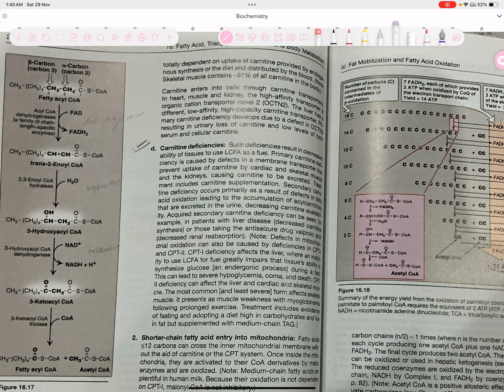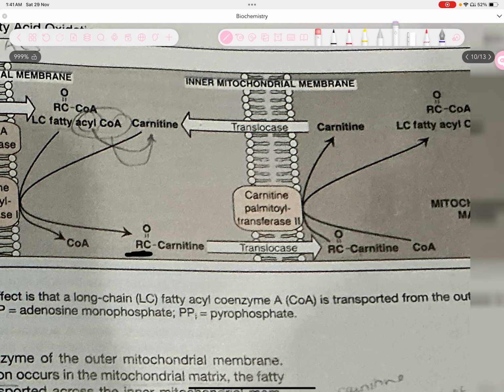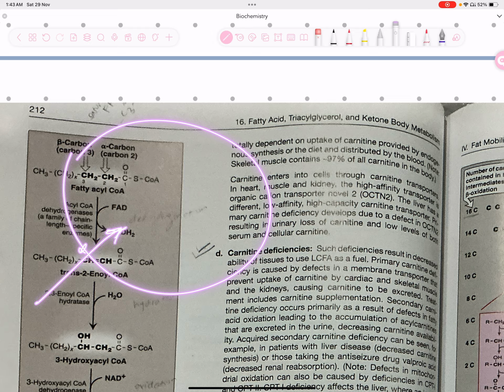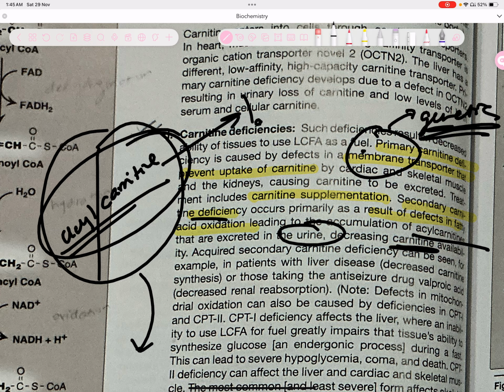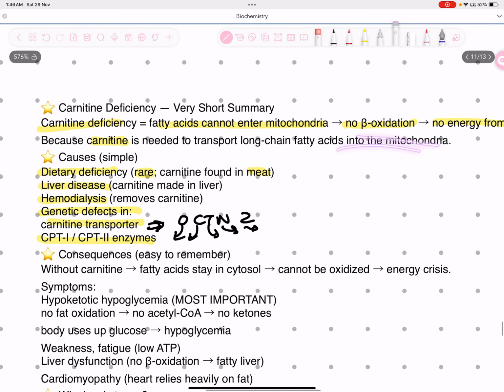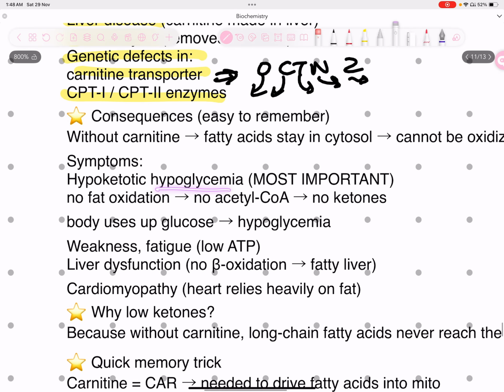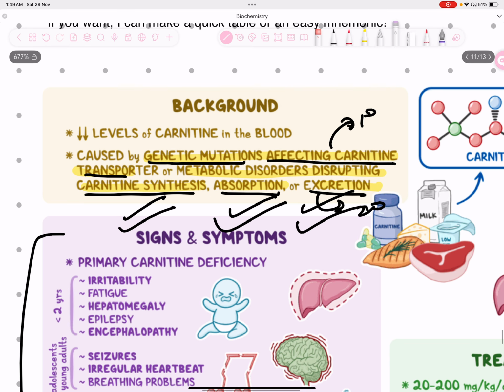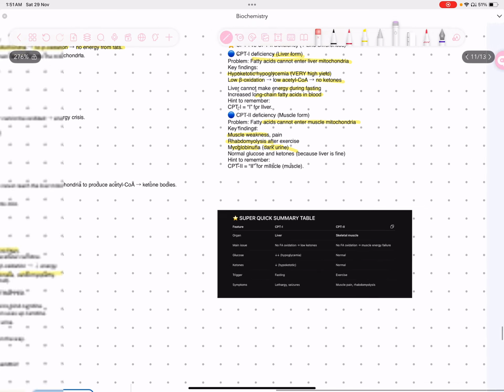Carnitine deficiency and CPT-I AND CPT-II Deficiency (recap) — Chapter 16 - lippincott